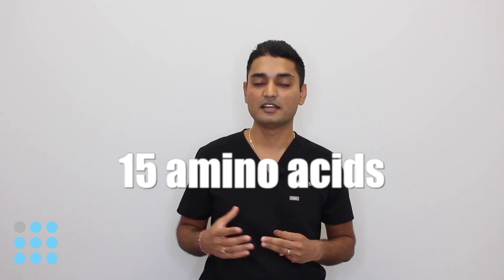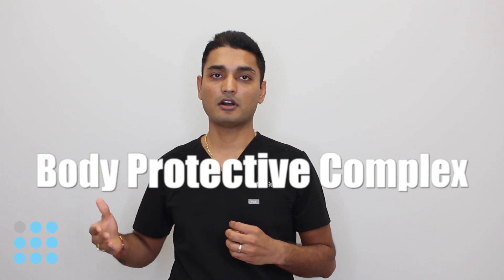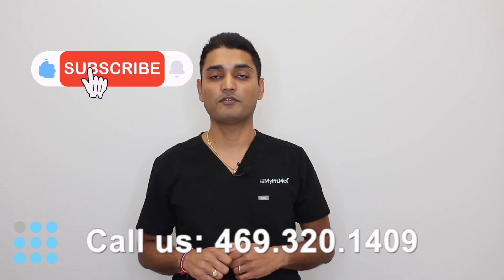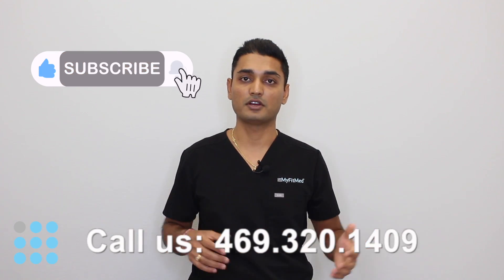What is BPC-157? | HGH Peptide Series | Episode 1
Hi! Today, we will discuss what BPC-157 is and how it can help your overall health. This is part of our peptide series and we will share more down the road.